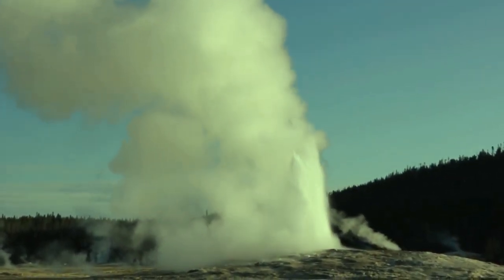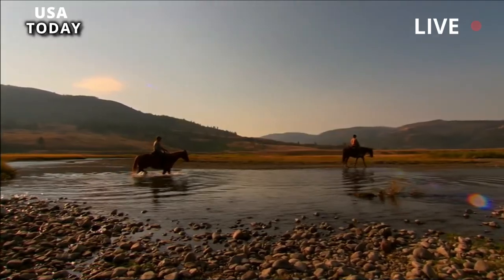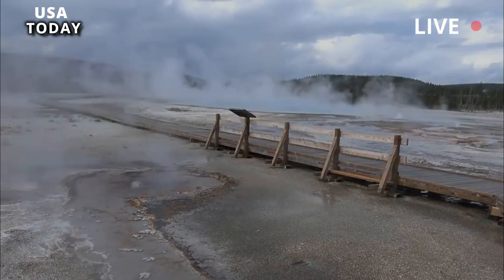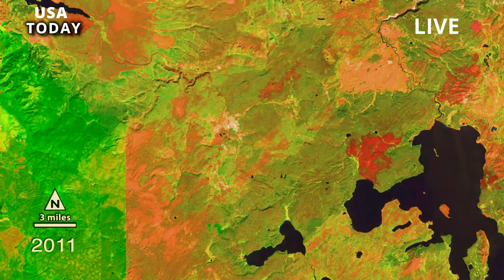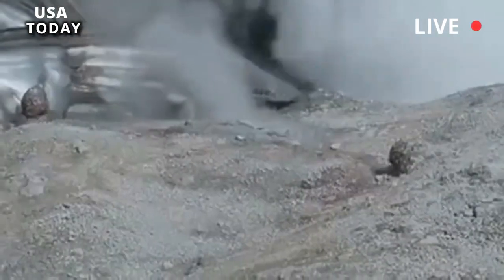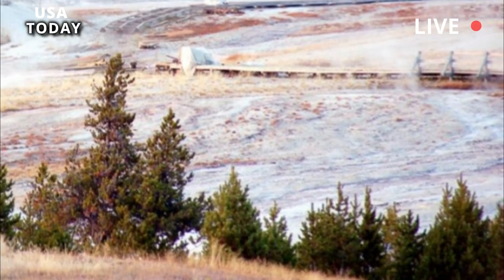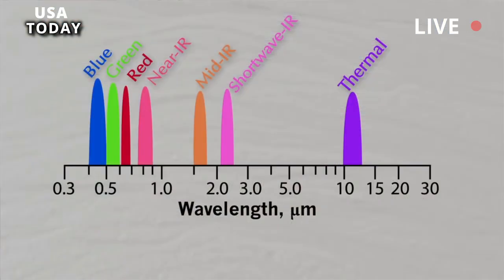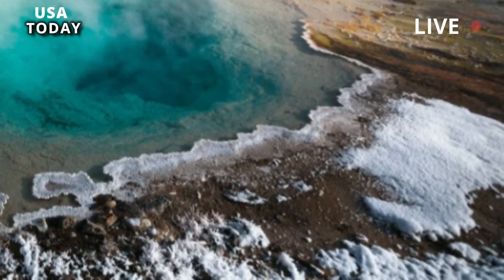Horrible today: Geyser eruptions in Yellowstone continue, sending 500 meters of water into the sky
Since late May 2023, thermal and geyser activity has generally increased at Geyser Hill , near the famous Old Faithful geyser in Yellowstone National Park. Activity recently started on May 24, 2023. It was then that observers at Geyser Hill in Yellowstone's Upper Geyser Basin, near Old Faithful, witnessing something that hasn't been seen for two years: